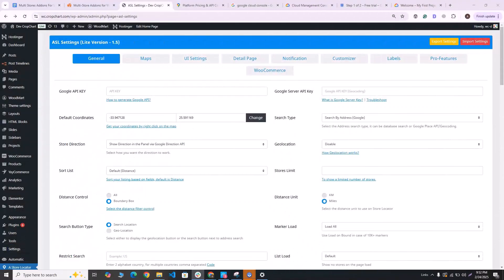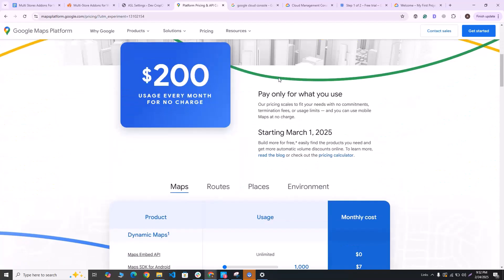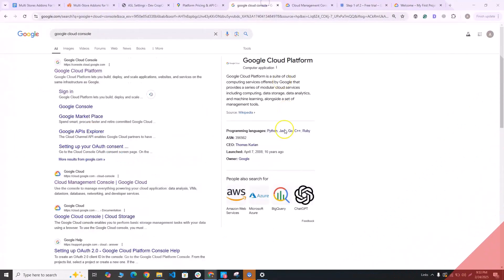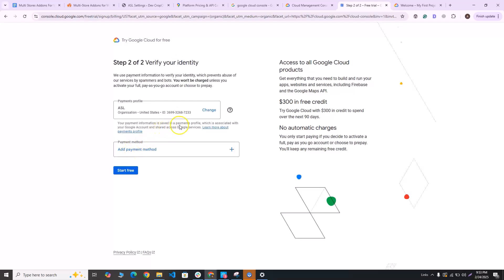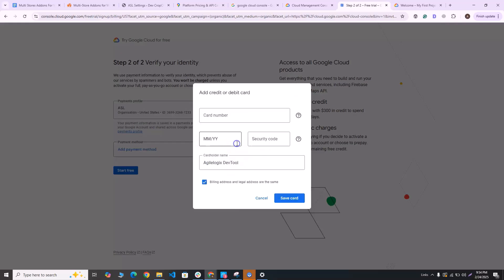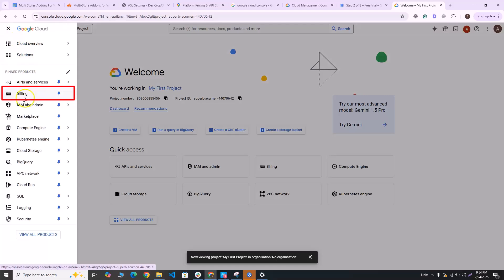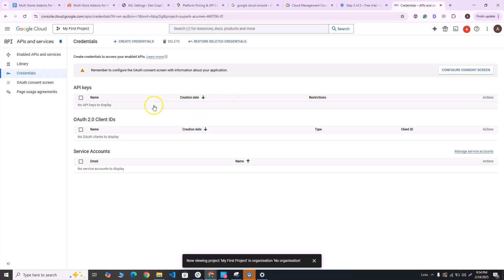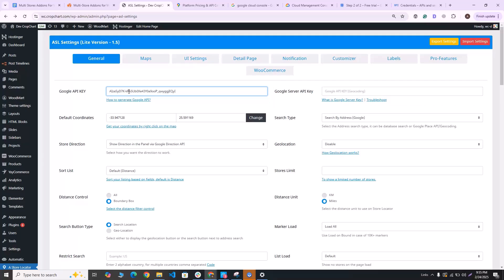Easily Create a Google API Billing Account for Your Cloud Console Account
All Google Cloud Console accounts will need to have a linked billing account to generate functioning Google API keys.
This video will explain step-by-step how to create and add a billing account on Google Cloud Console which will allow you to create an API key for the Agile Store Locator plugin.

In this video, we'll cover:
00:00 - Introduction
00:21 - Google Pricing
01:05 - Creating a Billing Account
02:40 - Create a Project
02:57 - Create an API Key
03:22 - Save the API Key in the Settings

🔗 Read the full article: How to Enable Google Maps API for Agile Store Locator Plugin

Agile Store Locator is a premium WordPress plugin that allows you to create a Google Maps powered store locator for your website. Here's a breakdown of its key features:

Easy to Use: No coding required, you can easily add a map with store locations to your website.
Customizable: Choose from various layouts and color schemes to match your website's design.
Advanced Features: Packed with features like search filters, custom markers, analytics, and lead capture forms.
Multilingual Support: Reach a wider audience with support for multiple languages.

What is a Google Maps API key?
A Google Maps API key is a unique identifier used to authenticate requests associated with your project for usage and billing purposes.

Why do I need a Google Maps API key for AgileStoreLocator?
The API key enables the AgileStoreLocator plugin to display Google Maps and its functionalities within your website.